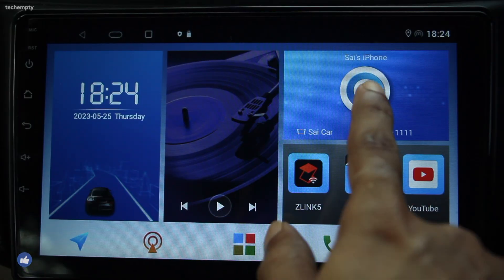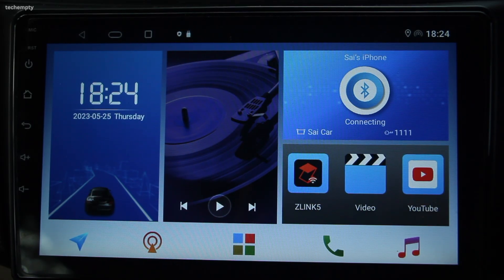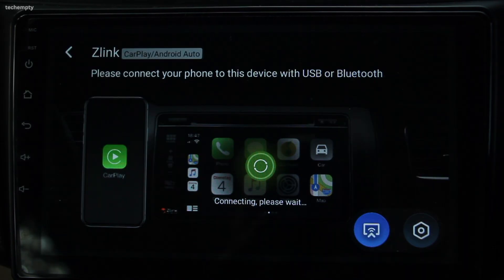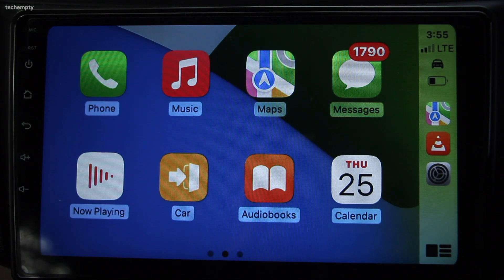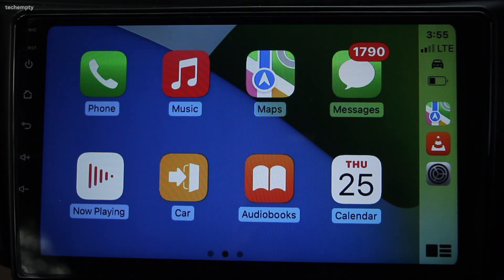How to Download Apple CarPlay on Android Head Unit?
As an iOS user, you're probably aware that the CarPlay feature can help you take calls, listen to music, use navigation, and more, all wirelessly from your iPhone.

But what if you have an Android head unit in your car?

Can you still enjoy the benefits of Apple CarPlay?

The answer is yes, but with a caveat. In this video, we'll explain how you can get Apple CarPlay on your Android head unit using the ZLINK app.

Before we dive into the details, we'd like to remind you to check out our Android Car Stereo buying guide video. It can help you make an informed decision while choosing the right aftermarket Android head unit for your car.

Additionally, if you ever face an issue with the ZLINK app, you can watch our video on how to install it again if it gets deleted.

Now, let's get back to the topic. Apple CarPlay is not an app that you can download from the app store. Instead, it's a feature that's offered by the ZLINK application in some Android Car Head units. Please note that not all aftermarket Android head units come with the ZLINK app pre-installed, and only higher-end models may have it activated.

If you're the lucky ones whose Android head unit has ZLINK installed, congratulations! You're just a few steps away from enjoying Apple CarPlay. All you have to do is connect your iPhone to the head unit via Bluetooth or the Apple Original cable, and you're good to go.

However, if your Android head unit doesn't have the ZLINK app pre-installed, you can't install it separately. The only way to get it is to purchase an Android head unit that has it pre-installed or ask your seller if they offer an upgrade package to install it on your existing unit.

So, ZLINK is the key to unlocking the Apple CarPlay feature on your Android head unit. If you want to enjoy the convenience and benefits of CarPlay in your car, be sure to choose an Android head unit with ZLINK pre-installed or consider upgrading your current unit.